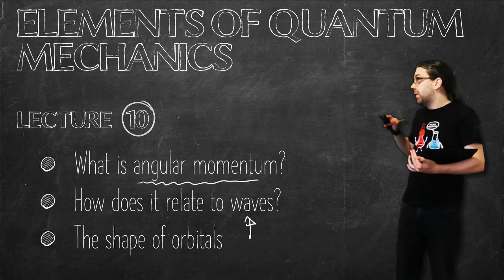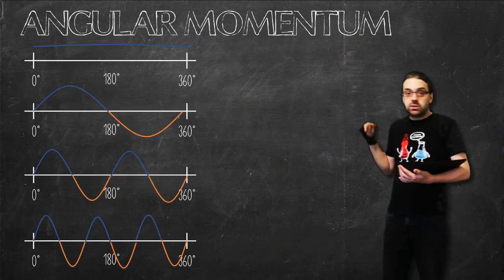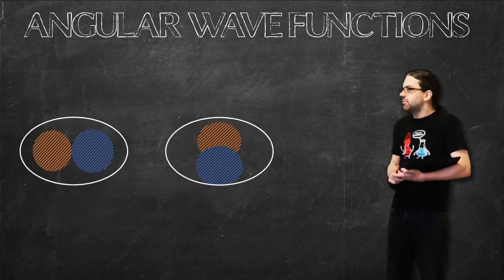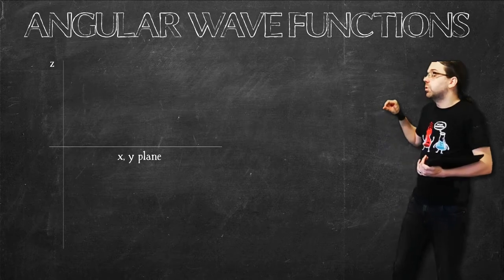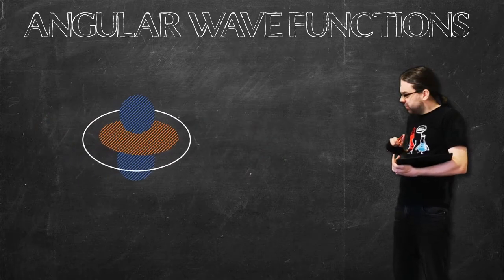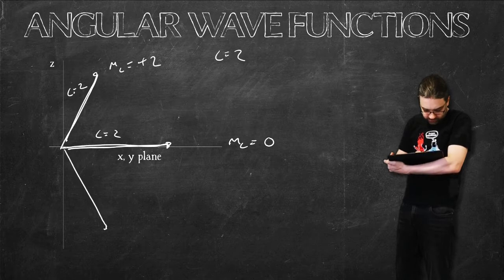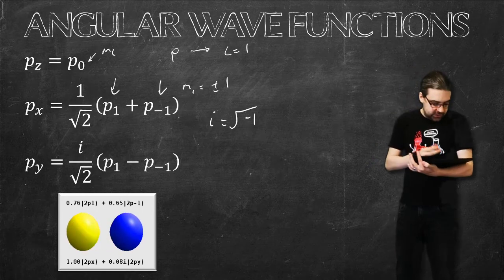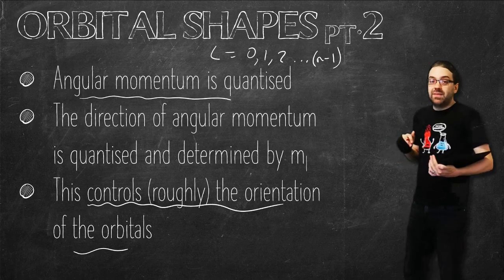Atomic Orbitals (pt.2) Angular Momentum | Elements of Quantum Mechanics 10